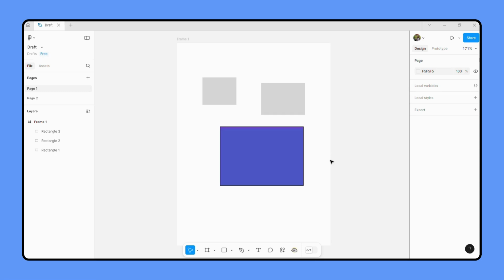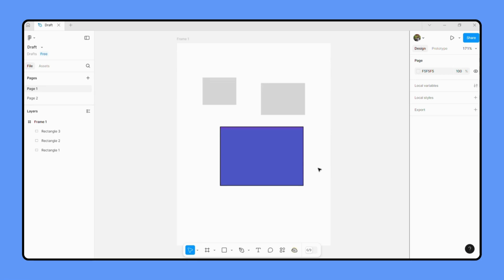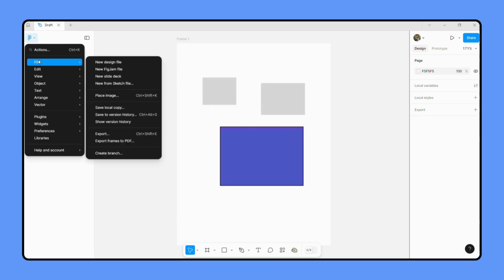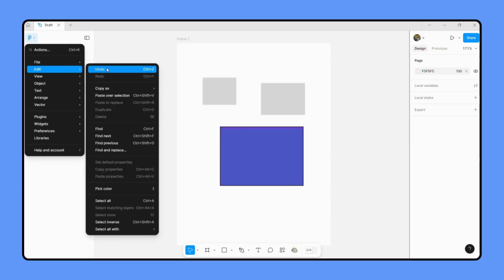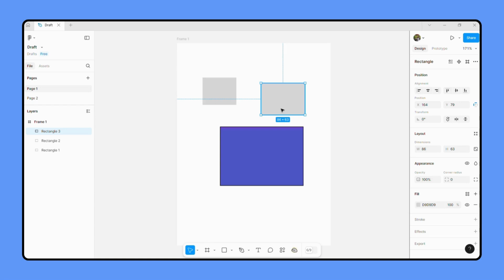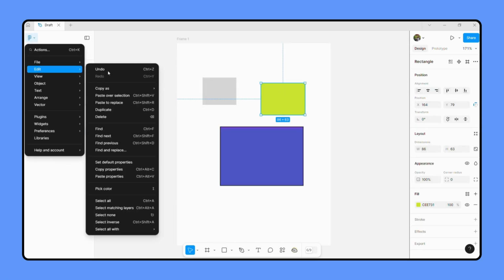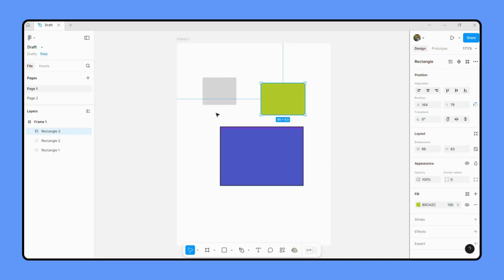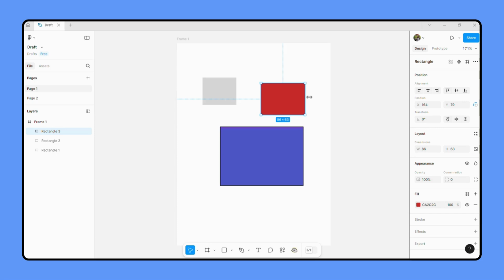How to Undo and Redo Actions in Figma 2025?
In this short tutorial, learn how to use the Undo (Ctrl/Cmd + Z) and Redo (Shift + Ctrl/Cmd + Z) features in Figma to correct mistakes and improve your workflow. This simple tip can save time and help you design more efficiently.